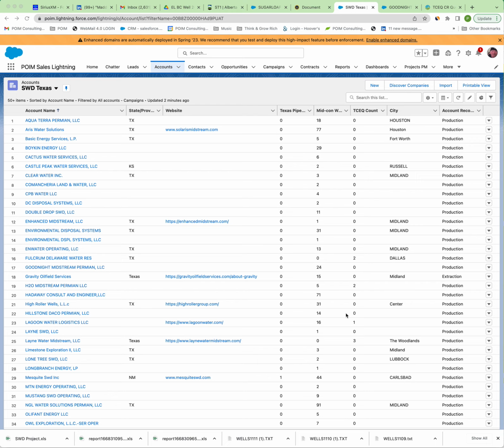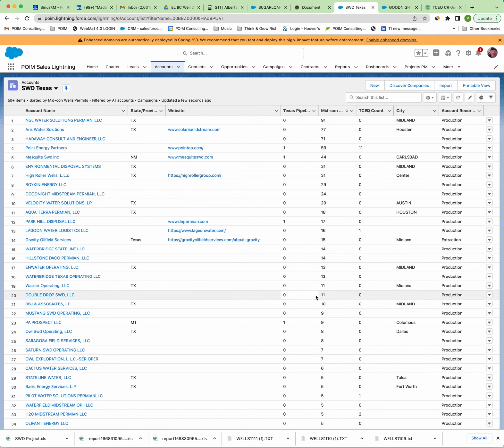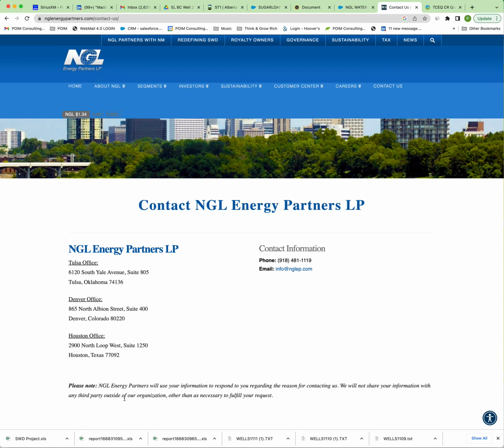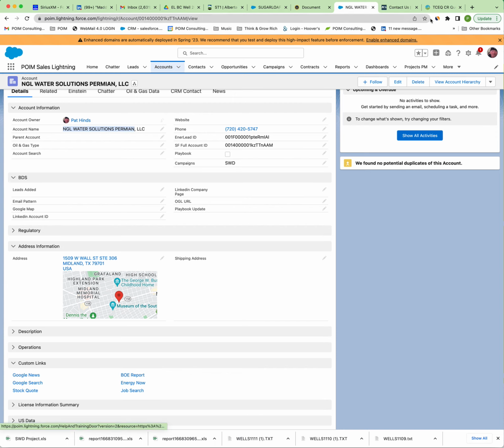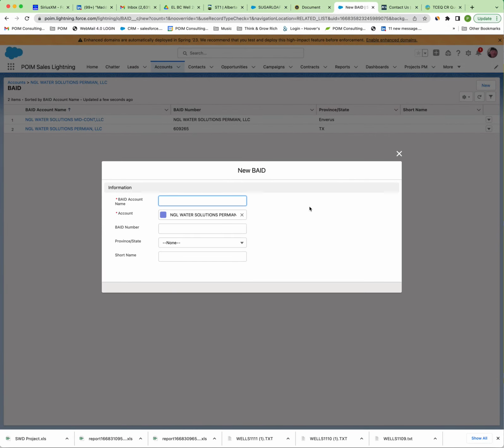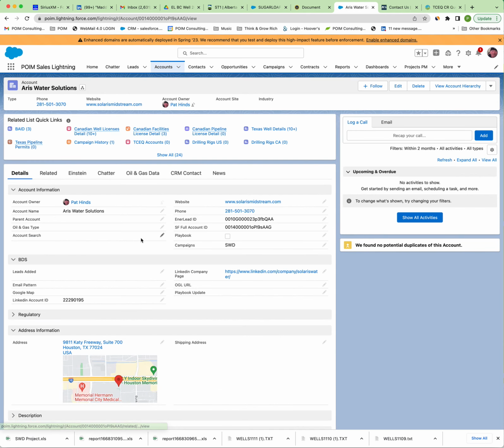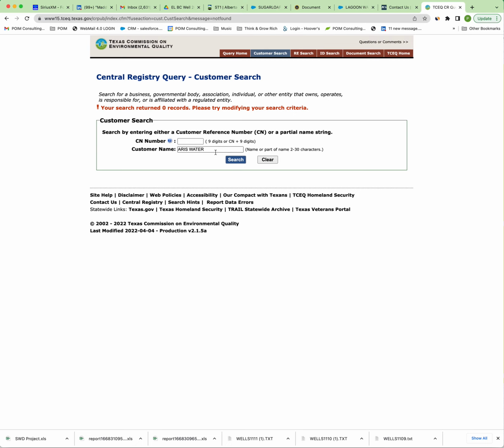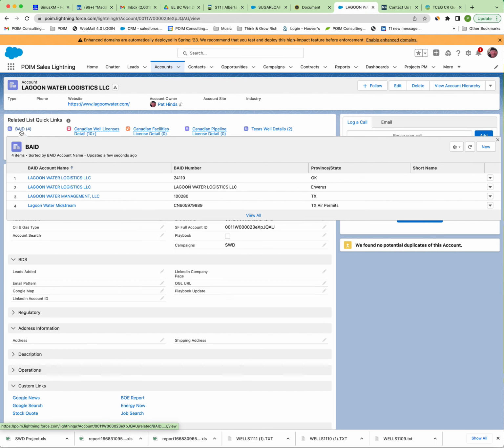Water BA ID